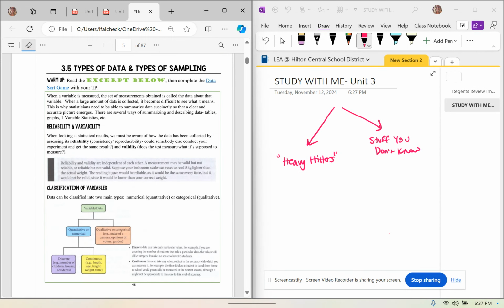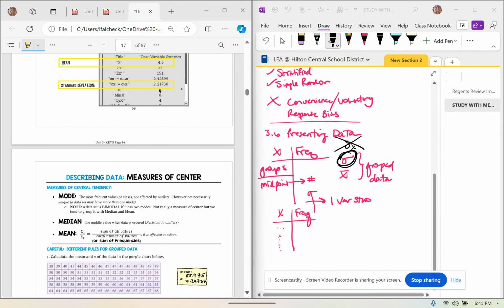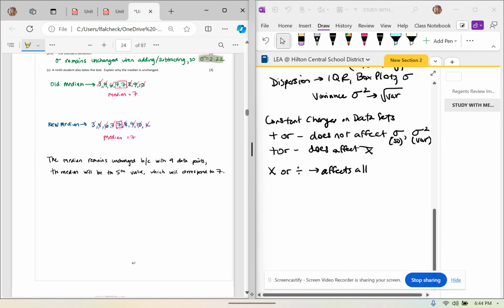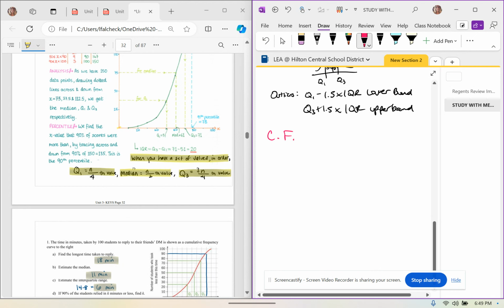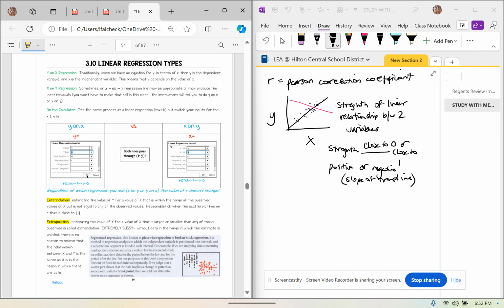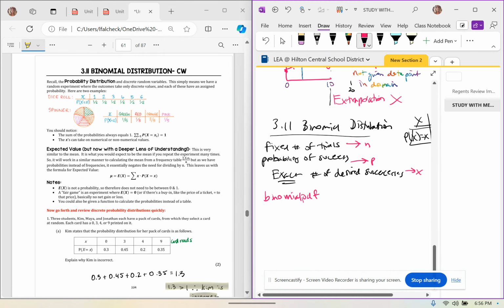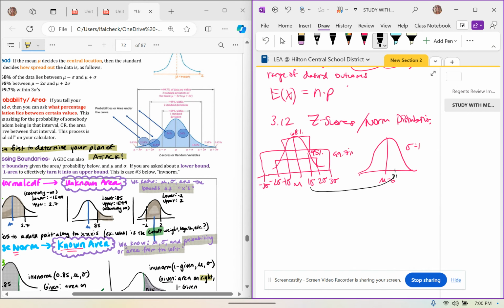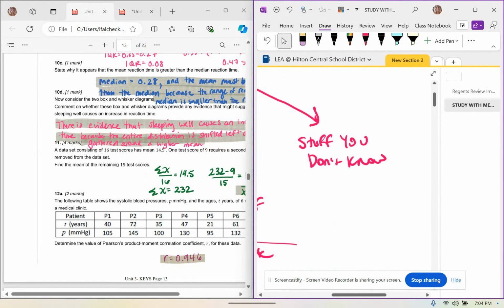STUDY WITH ME!- Unit 3 Statistics Exam